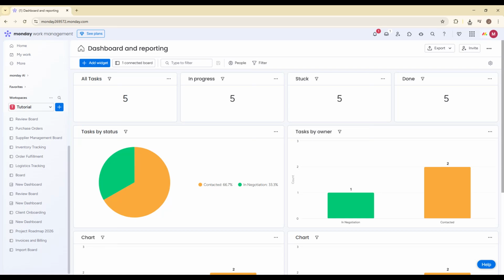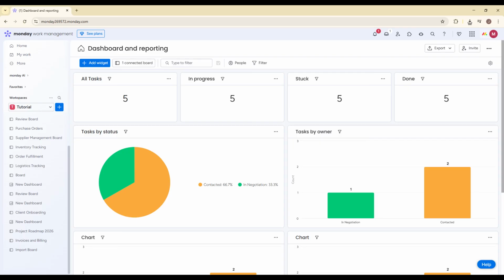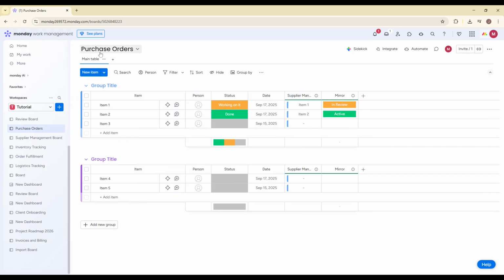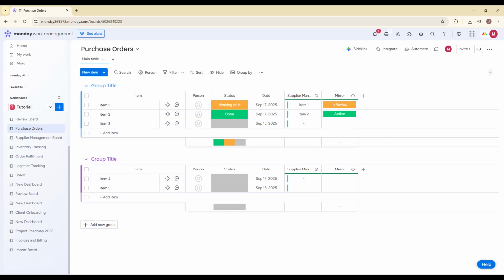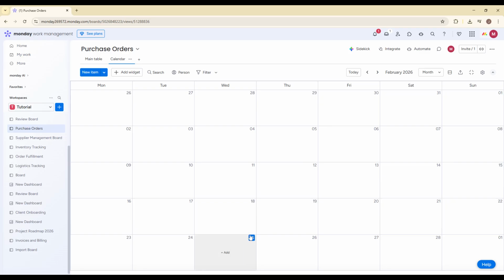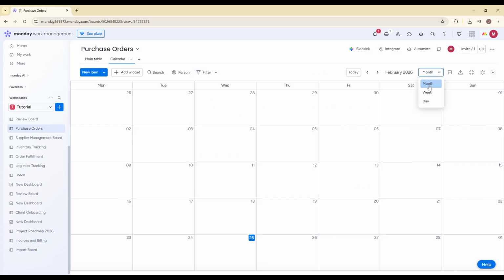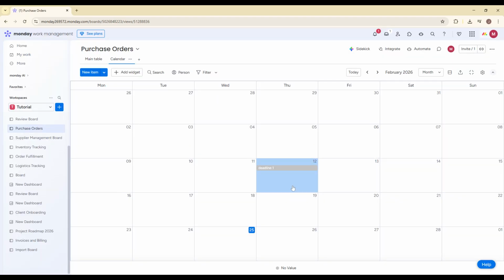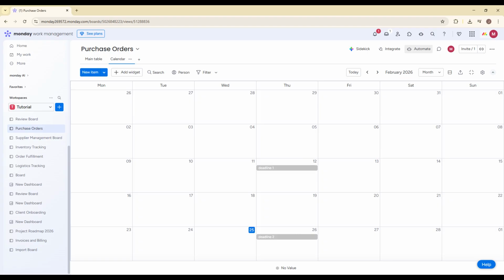How To Create A Calendar In Monday.com (2026 Easy Guide)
Learn how to create and customize a calendar view in Monday.com to manage tasks, deadlines, and team projects more efficiently.
Follow this step-by-step guide to set up date columns, add calendar view, and collaborate with your team.

Timestamps:
0:00 Introduction
0:25 Log In And Open Your Board
0:55 Add Or Check Date Column
1:25 Add Calendar View
1:50 Configure Calendar Settings
2:20 Switch Between Month Week And Day Views
2:40 Interact With Calendar Items
3:05 Share And Automate
3:18 Outro